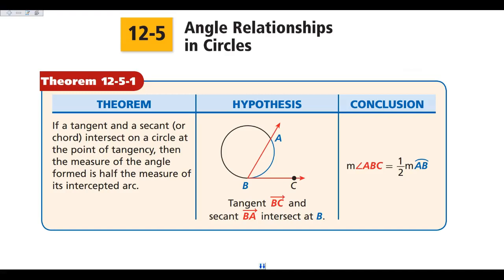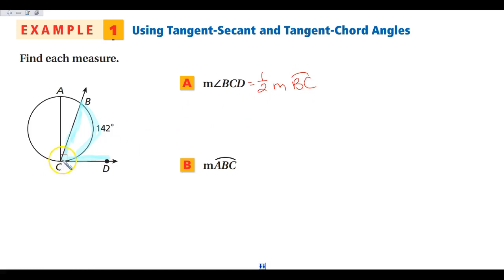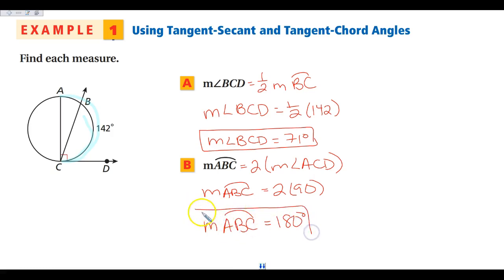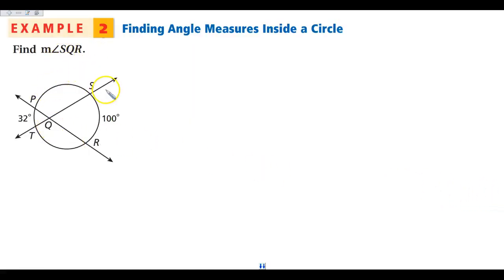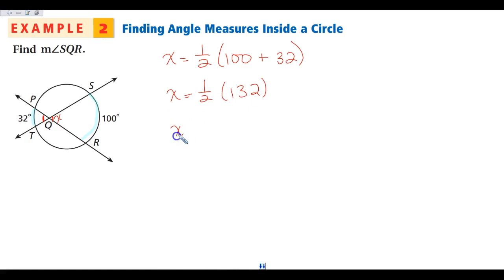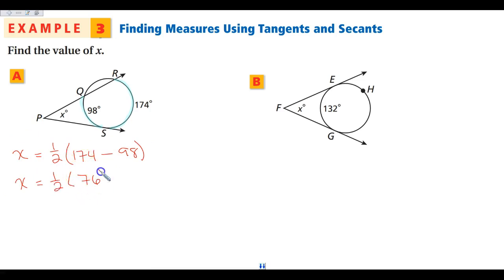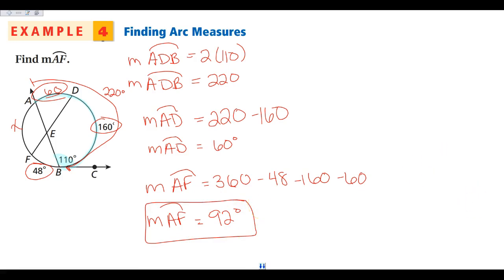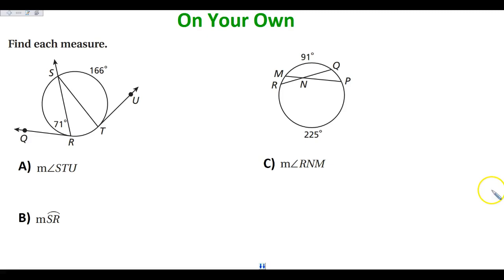12-5 Angle Relationships in Circles